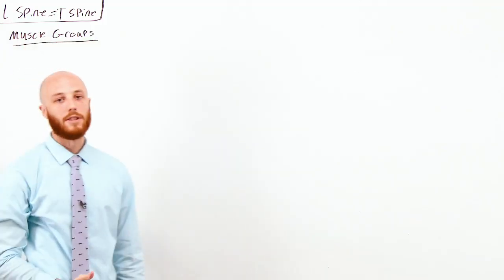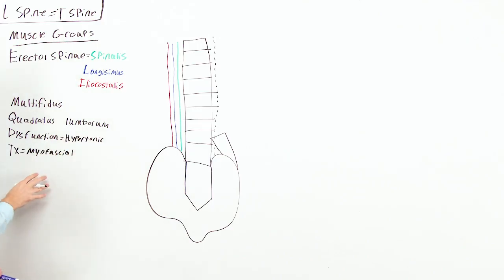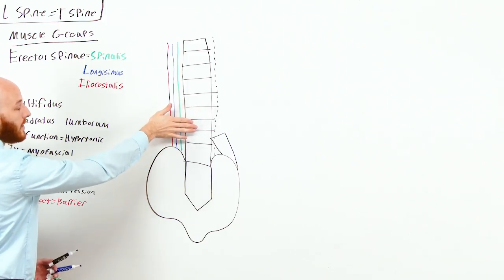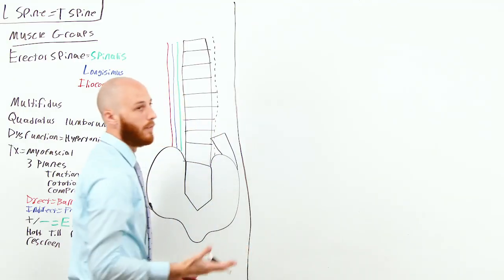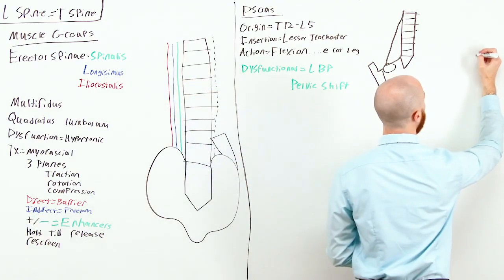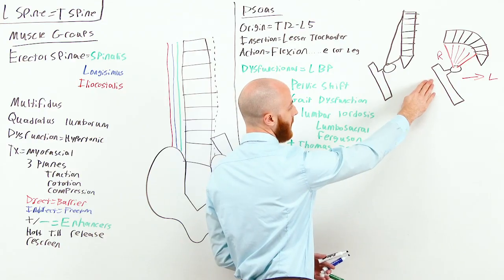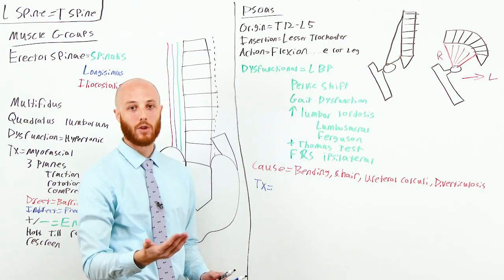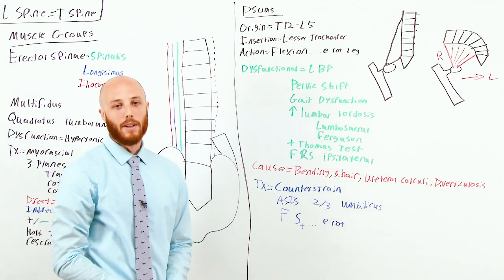7. Lumbar Spine and Psoas I Orthopedics